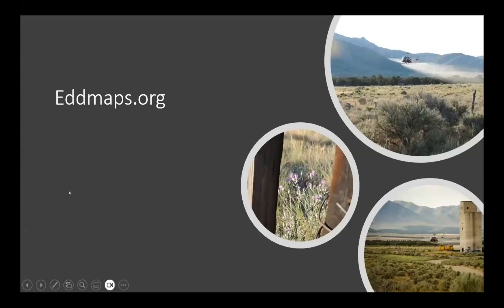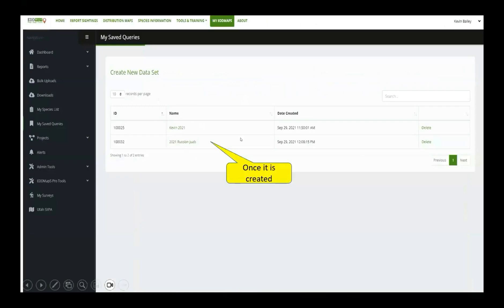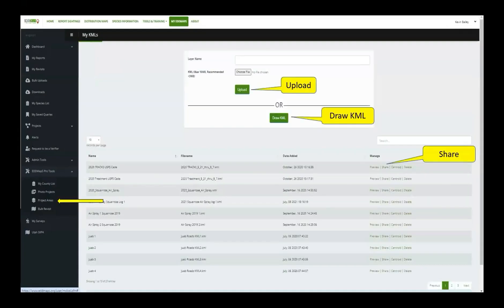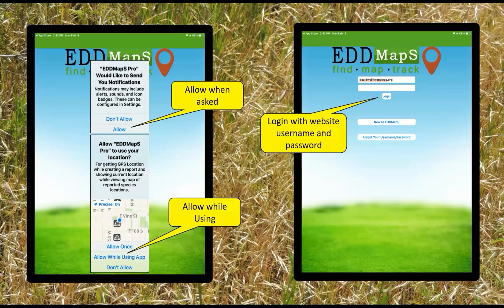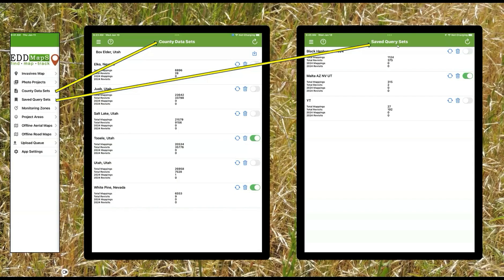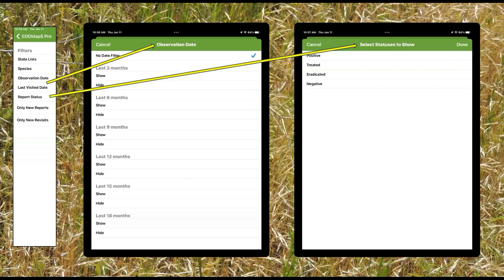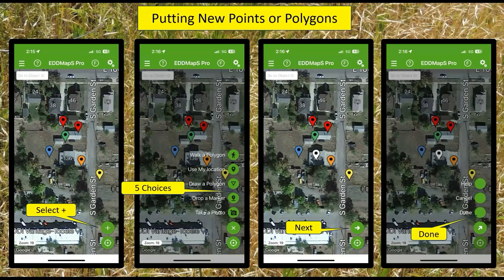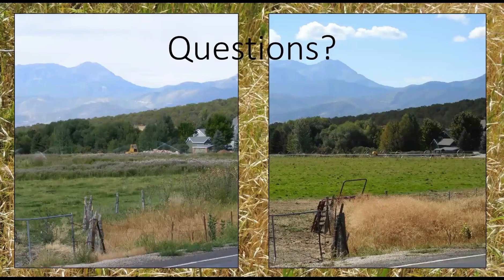EDDMapS Pro - Kevin Bailey and Jerry Caldwell